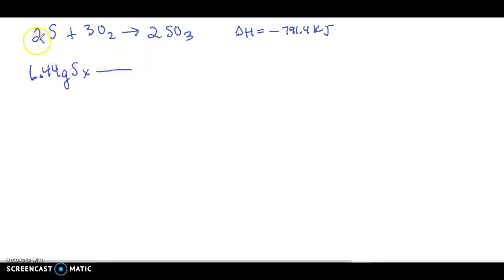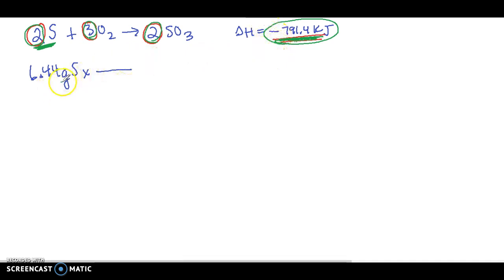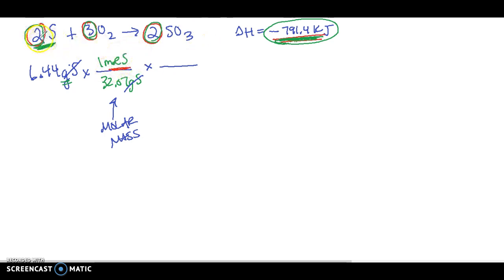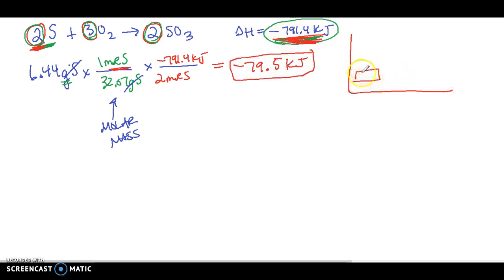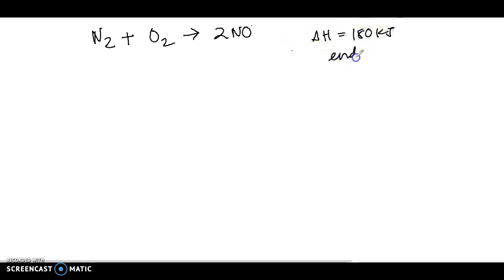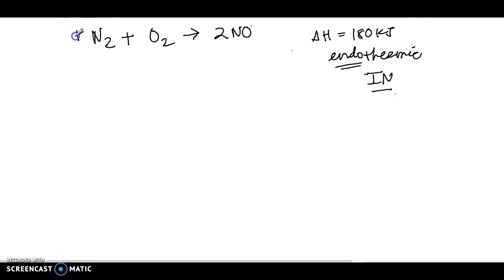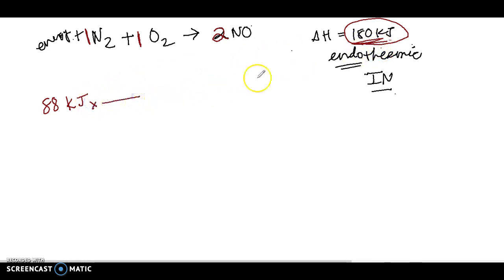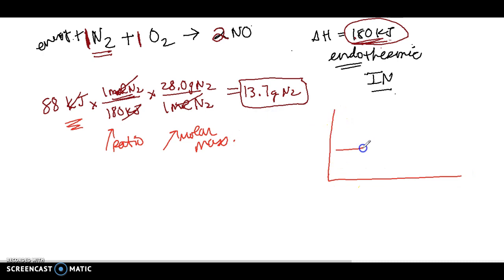Chem Unit 6 Practice 7 #3-4